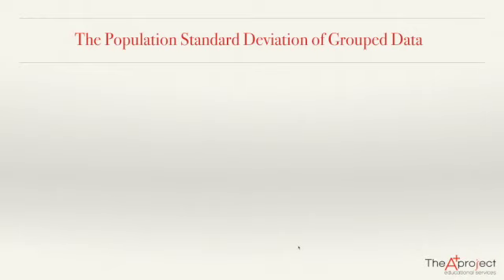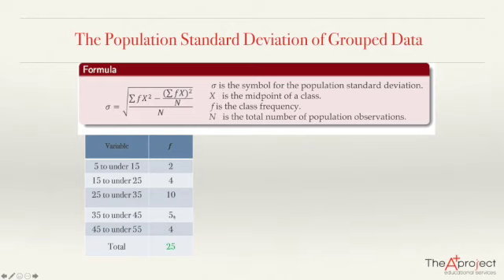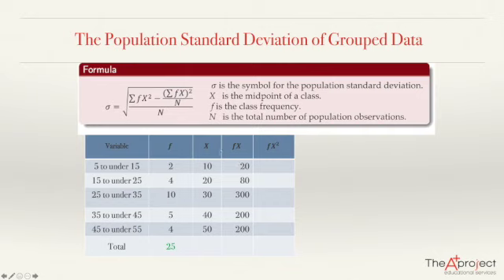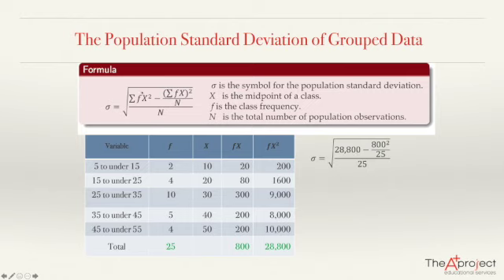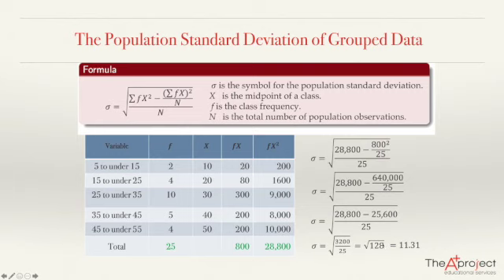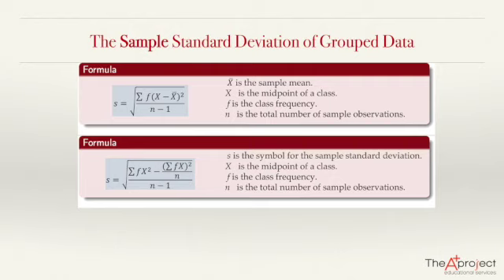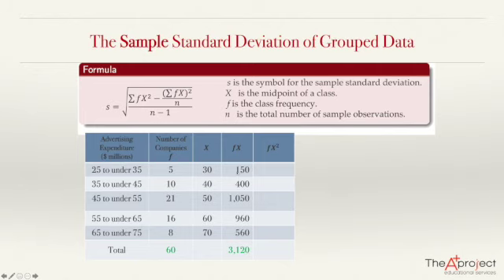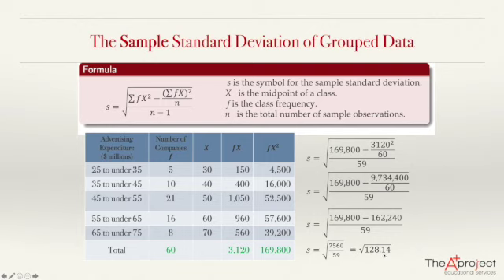The standard deviation for gouped data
This video is about the standard deviation for gouped data